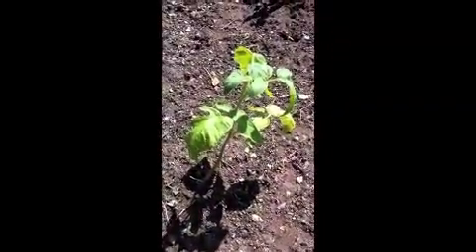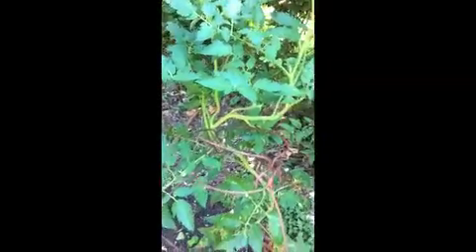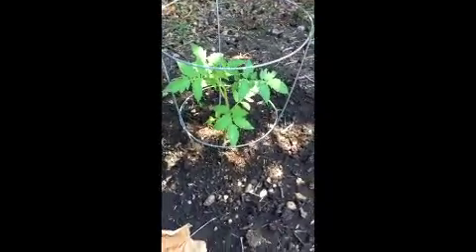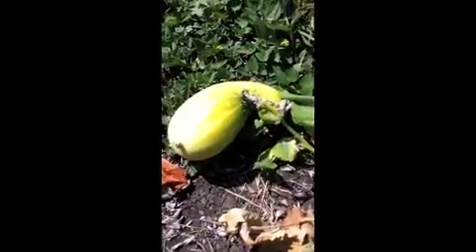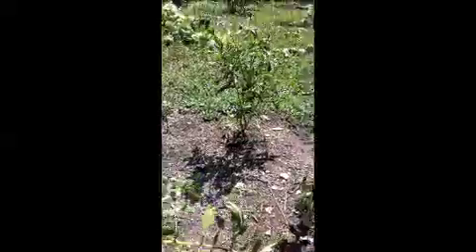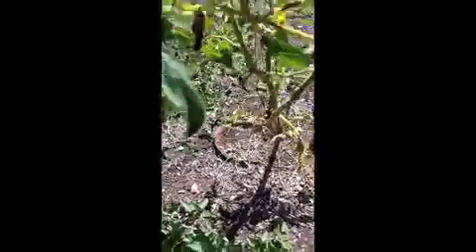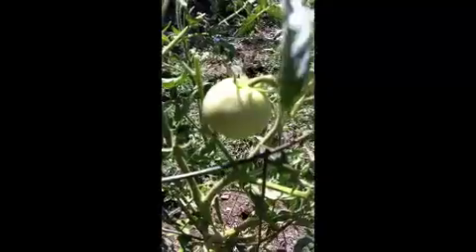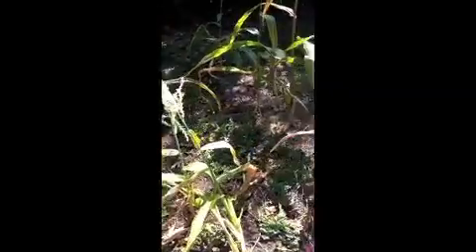Garden Tour June 24 2012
Austin, TX veggie garden